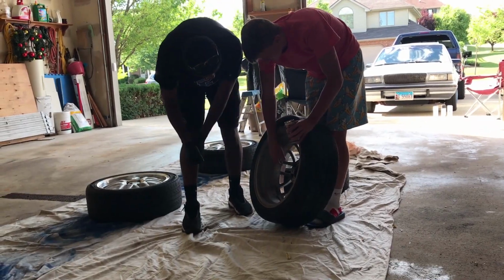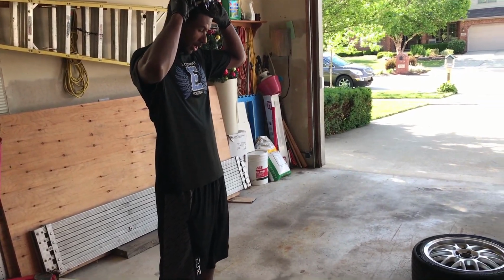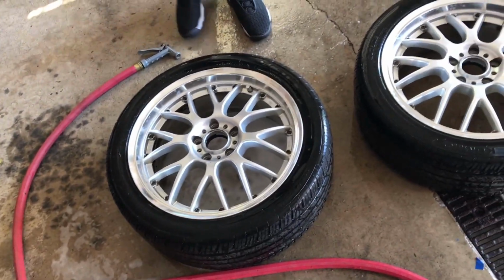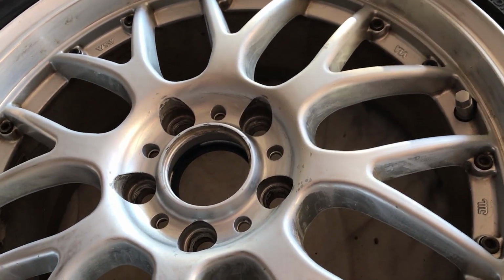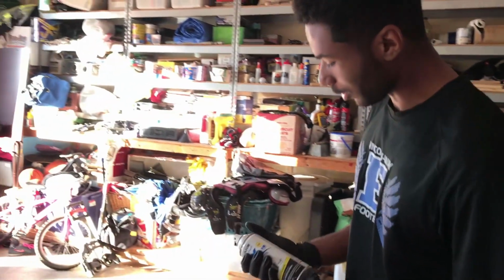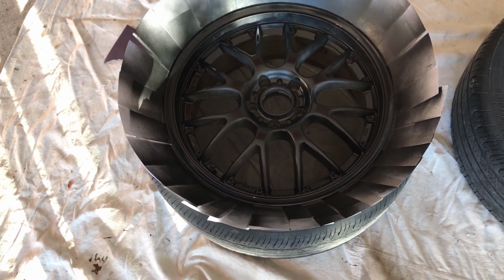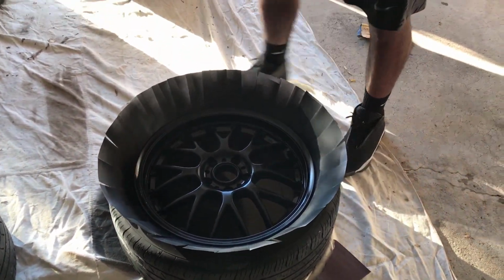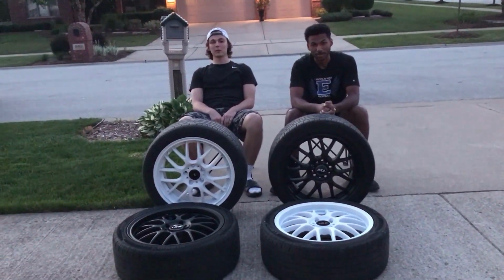HOW TO PAINT YOUR RIMS FOR $30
We are gonna show you guys how we painted these ASA rims for $29 to go onto my sr20det 240sx.